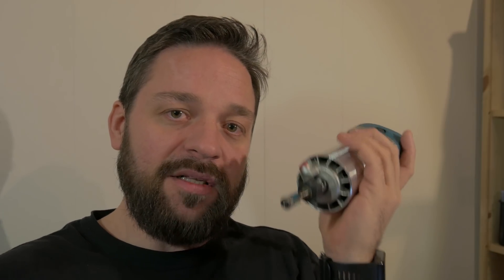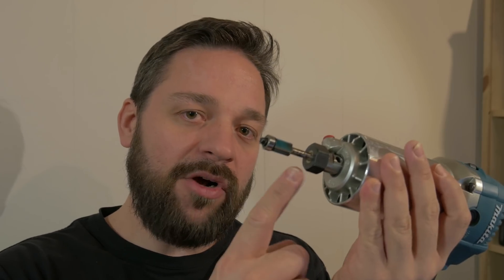First DIY CNC build (part 16) - MOUNTS for MAKITA router 65mm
I want to improve my CNC machine even more with supported rails on the z-axis and a new Makita router. In this video I design two brackets for the router. It is 65mm in diameter and I design them in Fusion360. Then I carve the mounts out of 14mm thick white acrylic.

Products used in this project:
SBR12-600mm-Linear-Rail:
SBR12 600mm Linear Rail Shaft Rod with 2 SBR12UU Block:
CNC 500W Spindle Motor with 52mm Clamps and Power Supply:
CNC Shield V3 3D Printer and 4xA4988 Driver and Arduino UNO w/USB Cable:

Router / spindle CNC Bits / tools I use:
3.175mm Shank 30 Degree 0.2mm Titanium Coated Carbide CNC Bit Router Tool:
2-12mm Solid Carbide End Mill 2 Flute Slot Drills 2-12mm End Mill Cutter CNC Tool:
3.175mm Carbide CNC 2 Flute Spiral Bits End Mill Router 22mm CEL:
Drillpro 1-10mm 4 Flutes Tungsten Carbide End Mill Cutter HRC50 End Mill Cutter CNC Tool:
60 Degree 3D CNC Router V Groove Bit Wood Working Parts:
Drillpro RB21 1/4 Inch Shank Yellow T-Slot Cutter Woodworking Router Bit 1/2 Inch Hex Bolt: